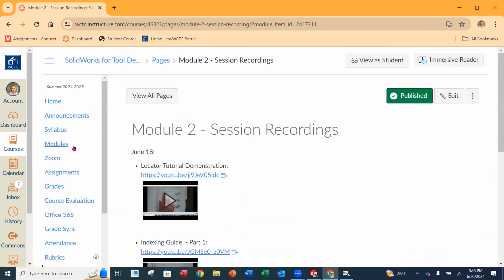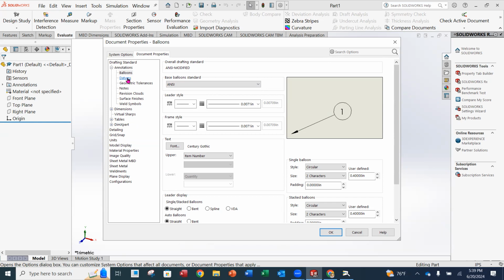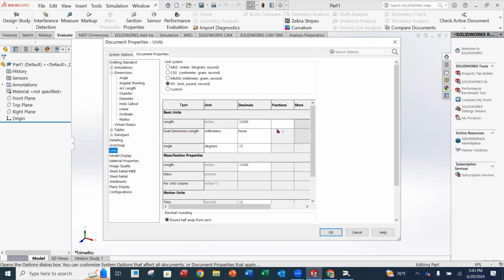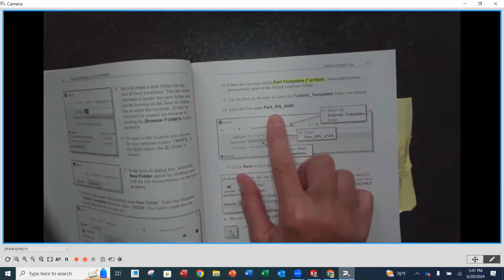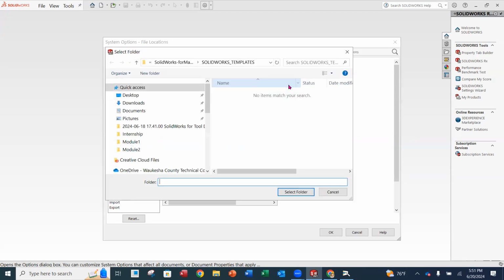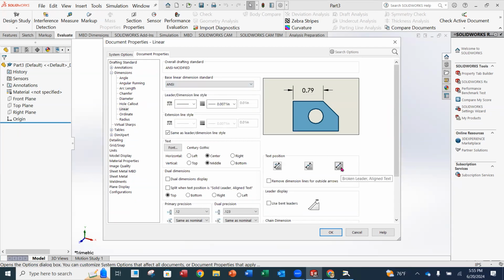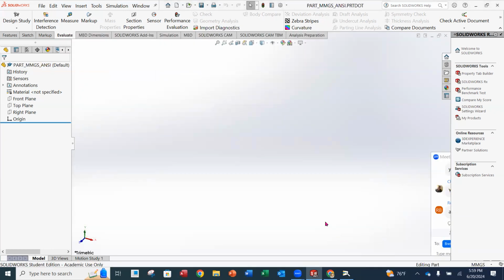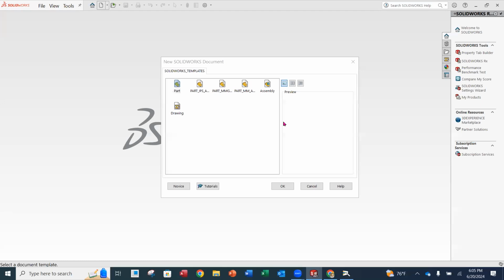User Defined Templates Demo